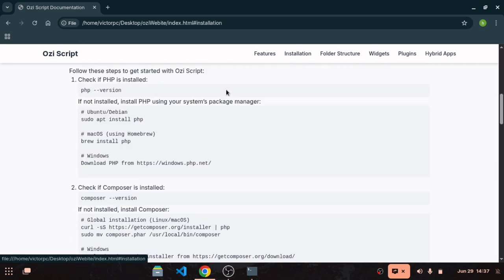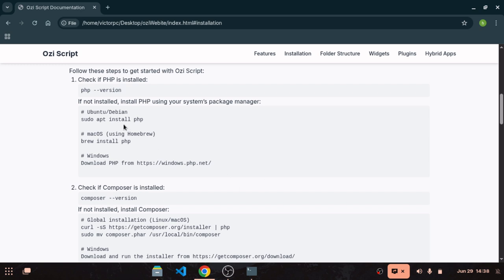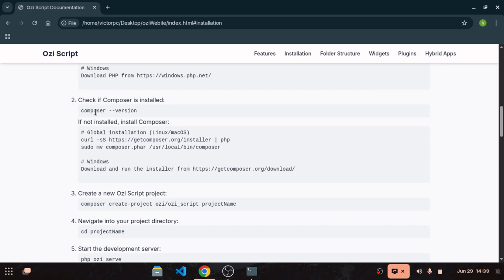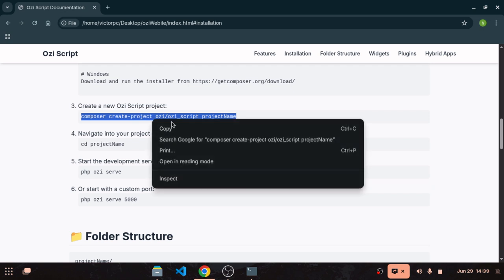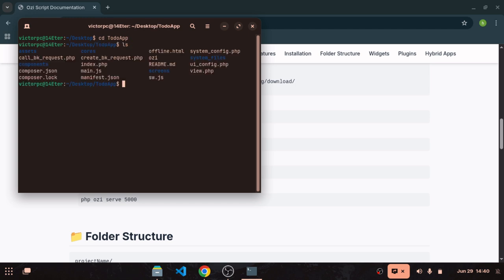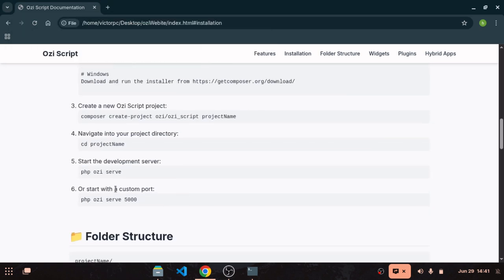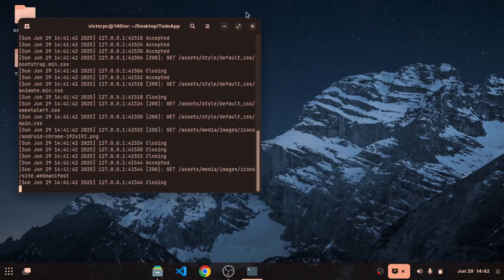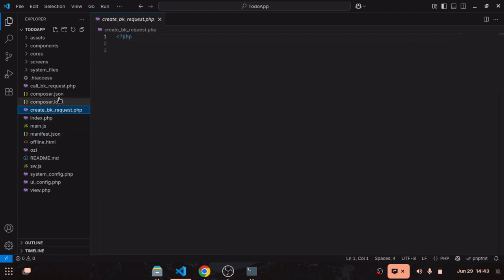Ozi script tutorial #1 Installation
🎬 Ozi Script Tutorial #1: Installation Guide
Welcome to the first episode of our Ozi Script tutorial series! In this video, we walk you through the complete installation process—step-by-step. Perfect for beginners looking to get started with Ozi scripting.

🔧 What you'll learn:

How to download and install Ozi Script

System requirements

Basic setup tips